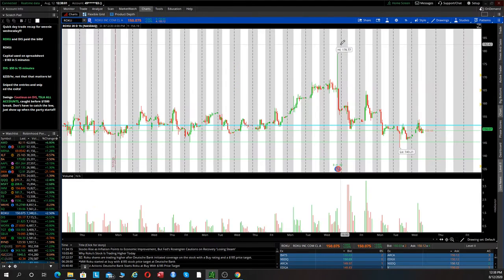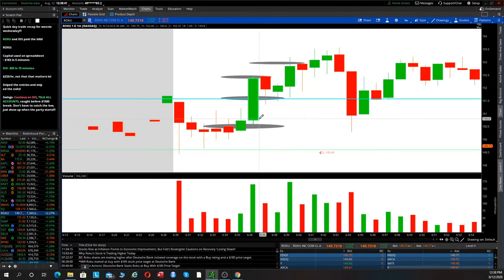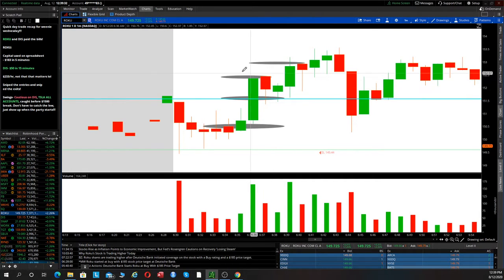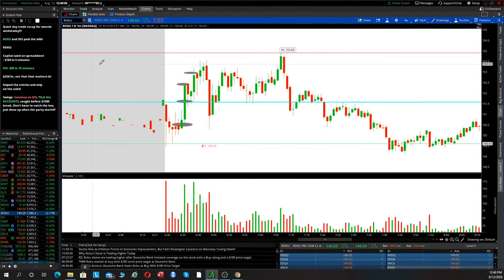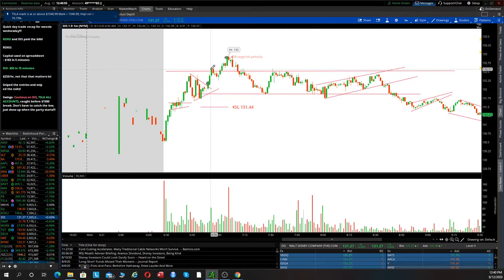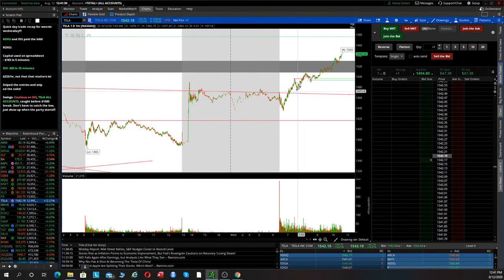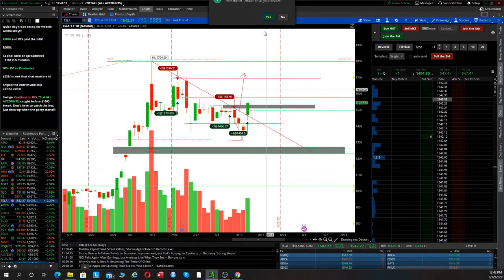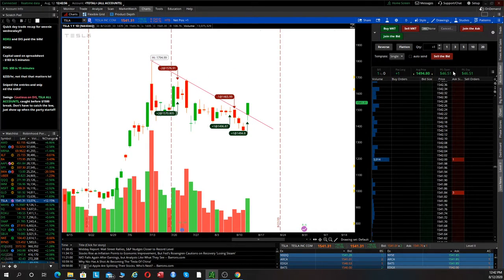ROKU AND TESLA PAY THE BILLS!!! SNIPER ENTRIES AND EXITS TODAY! TESLA STOCK SPLIT! TSLA BREAKOUT!!!